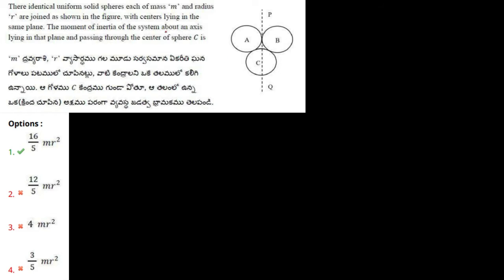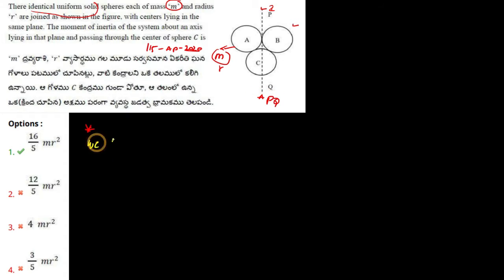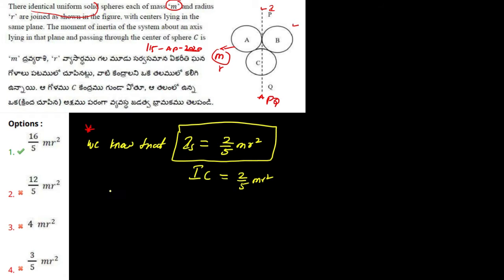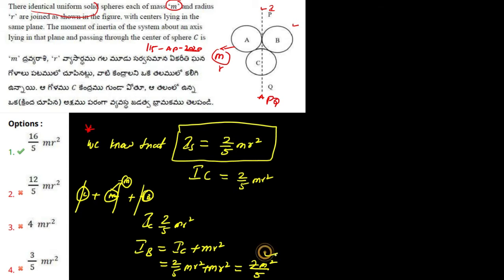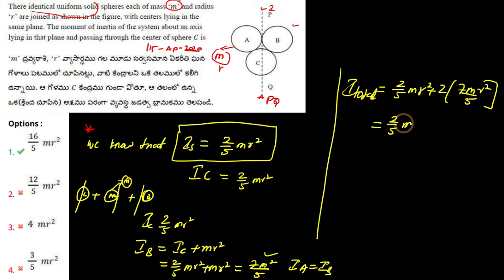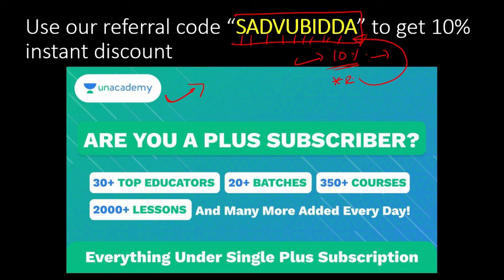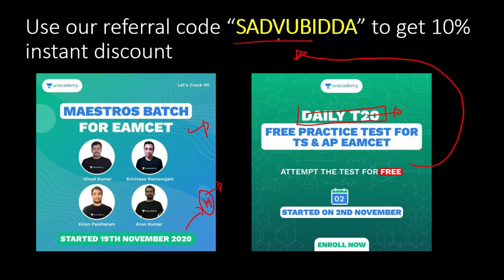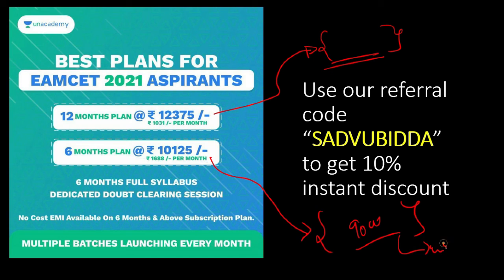three identical uniform solid sphere each mass m|ap eamcet 2020 solutions by sadvubidda|apeamcet2021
hree idential sphere each of mass m and radius r are placed as shown in Fig. Consider an axis XX' which is touching the two shells and passing through diameter of third sphere. Moment of Inertia of the system consisting of these three spherical shells about XX' as axis is

Maestro Batch for EAMCET 2021.
Start your Preparation for EAMCET 2021 with Unacademy.

1. Learn from your favorite teachers
2. Dedicated DOUBT sessions for EAMCET 2021 & 2022
3. One Subscription, Unlimited Access to Live Online Classes and Videos
4. Real-time interaction with best-in-class teachers
5. You can ask doubts in live online classes
6. Limited students in each EAMCET Online Class
7. Download the videos & watch offline

✅For all the new learners of Unacademy, use the code "SADVUBIDDA" to get the subscription for 1 month at Rs.2250/- to get access to the premium content.